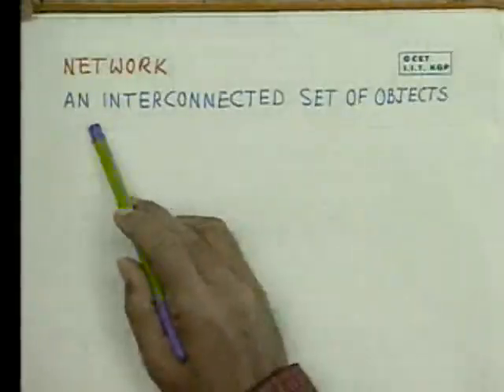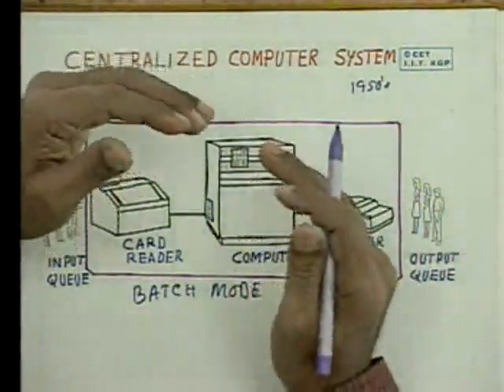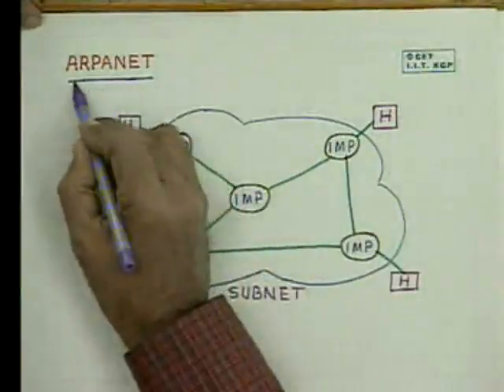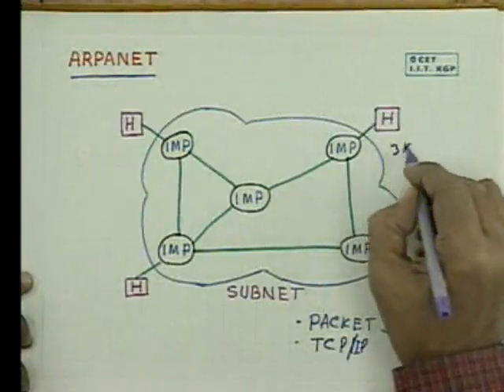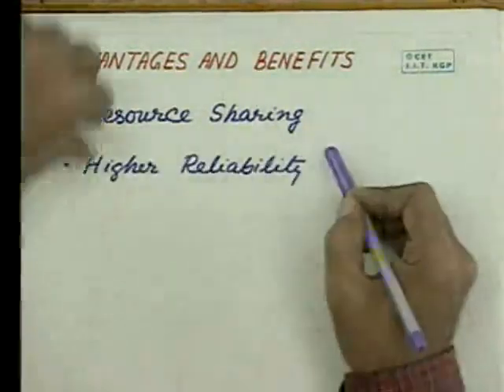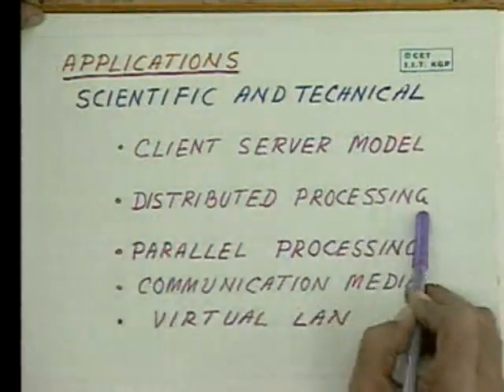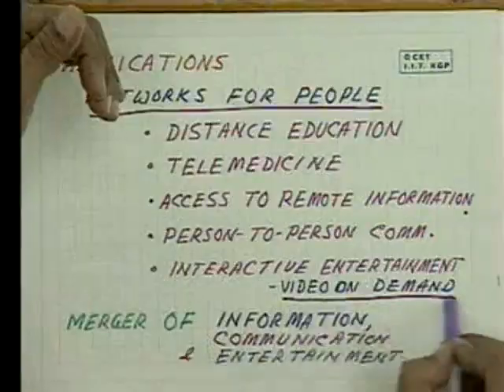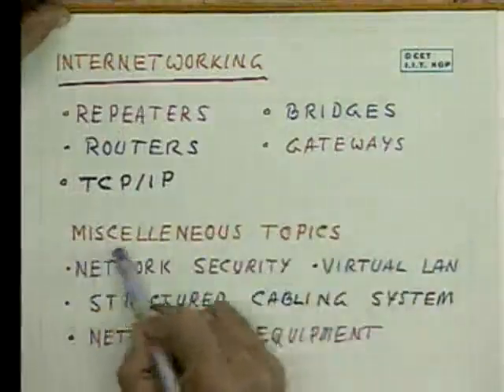Introduction to Computer Networks & Communication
Rajeev Gandhi Memorial College of Engineering & Technology - NPTEL Videos